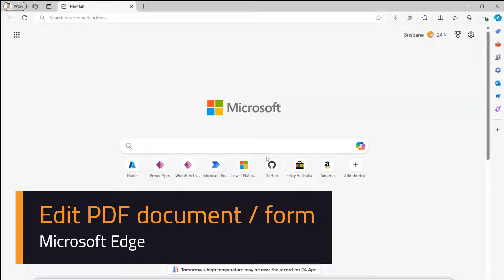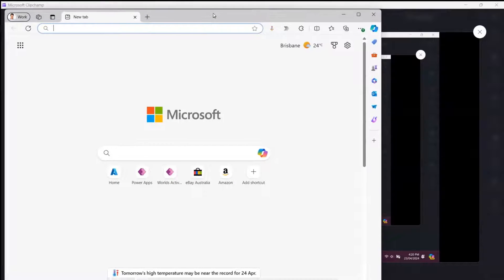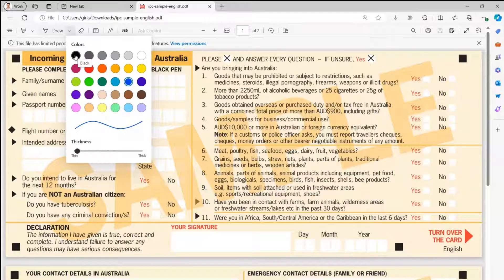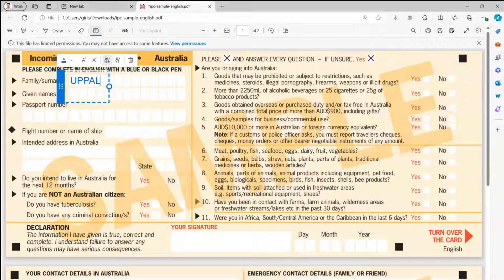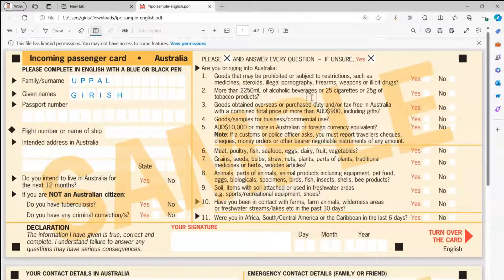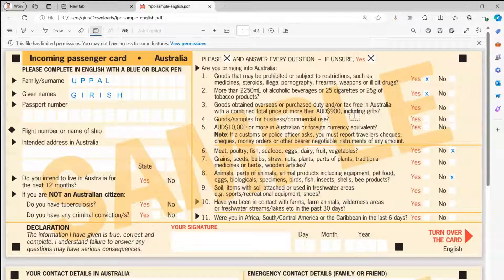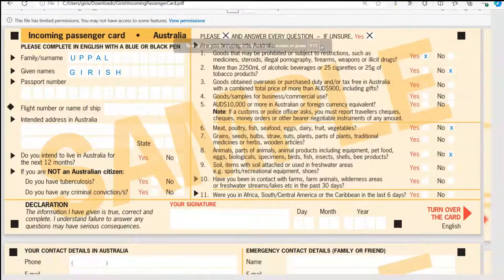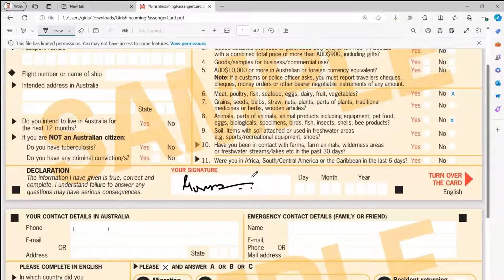How to edit PDF document or form (for free) using Microsoft Edge?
This video demonstrates how to edit a pdf document or a form using Microsoft Edge browser for free.

You do not need to have any paid software like Adobe Acrobat or any other PDF editing tools to edit simple pdf form on the go.

Girish Uppal explains the process of editing pdf document or form by utilising a simple example from a website.